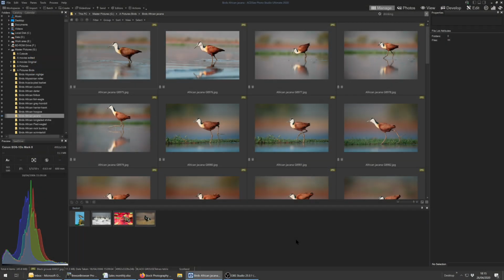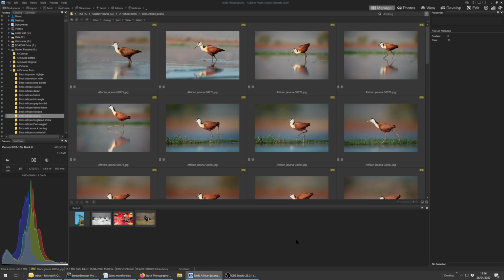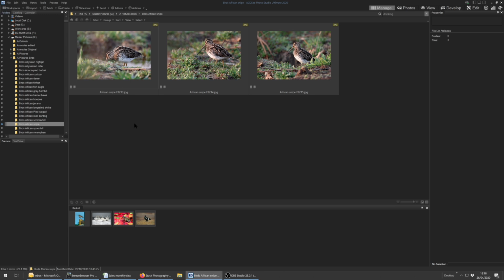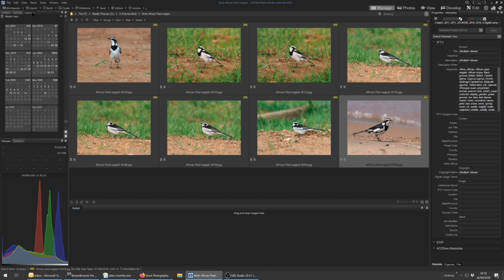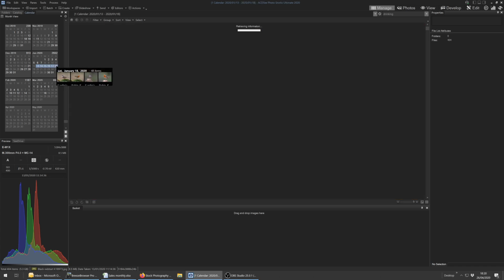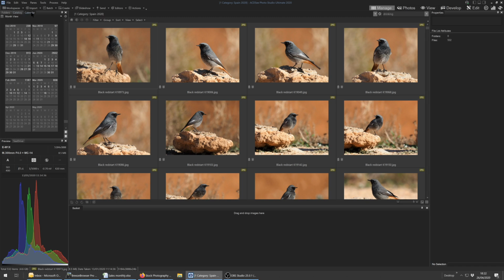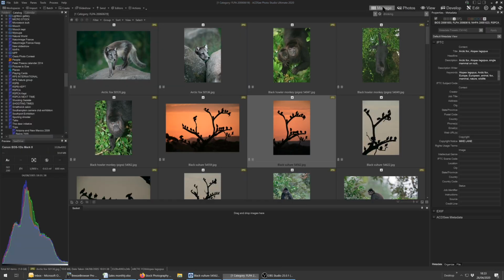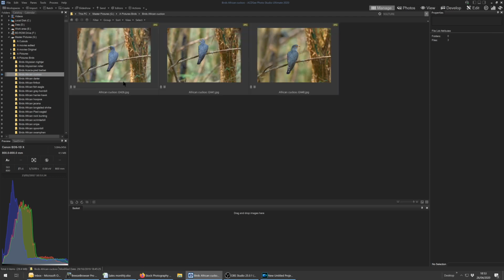ACDsee ultimate 2020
A digital asset management program. Acdsee Ultimate 2020 for keeping a track on your photographs.